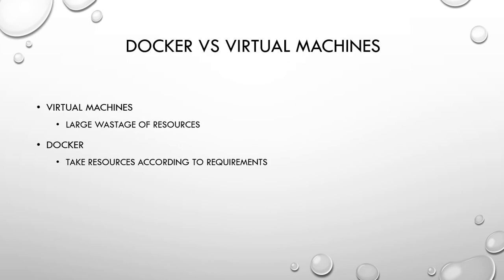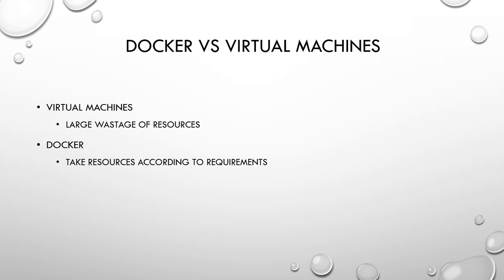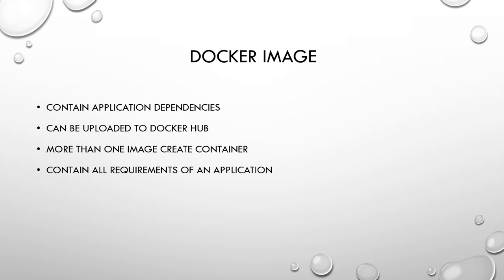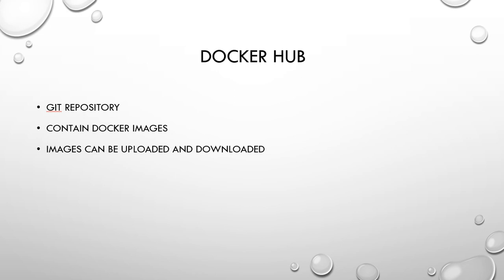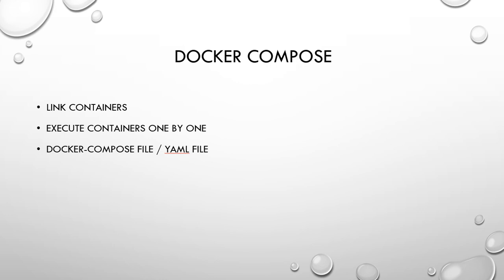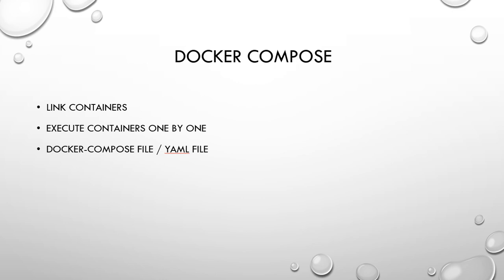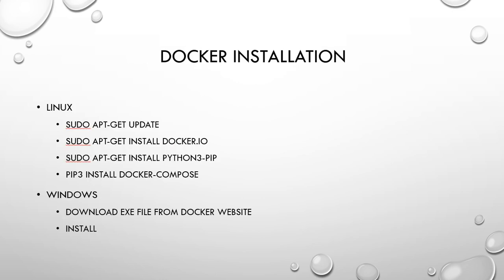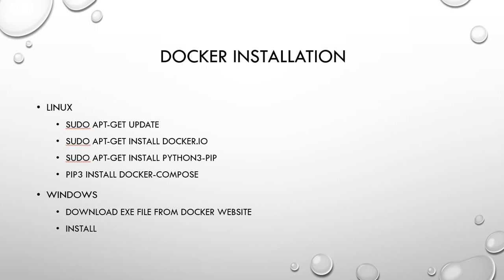Docker Review and Installation | ODOO Lecture 2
In this Course You will learn about odoo ERP development basics.
After completing this course you will be able to develop your own custom module in odoo.